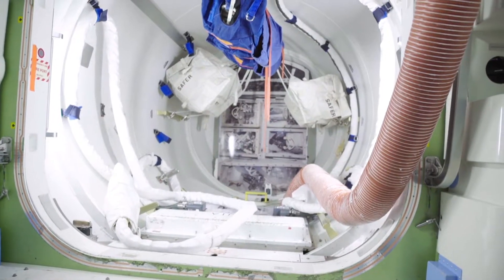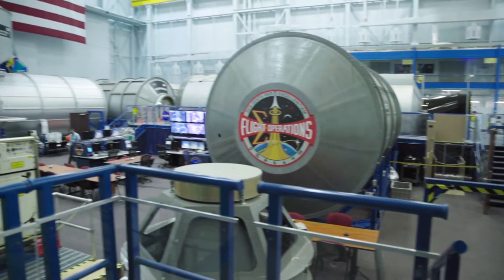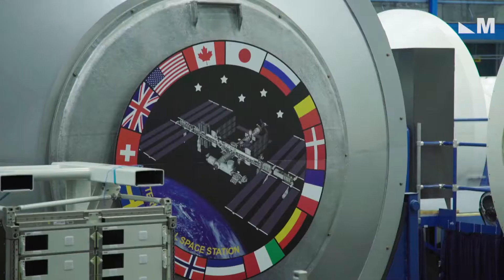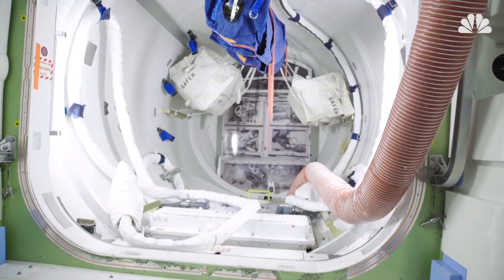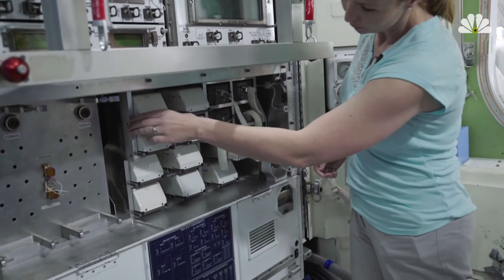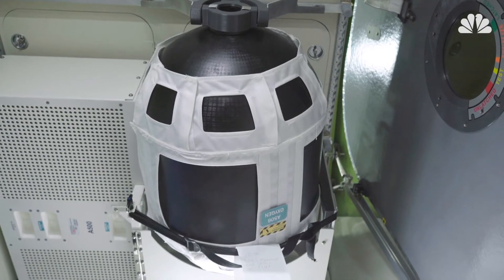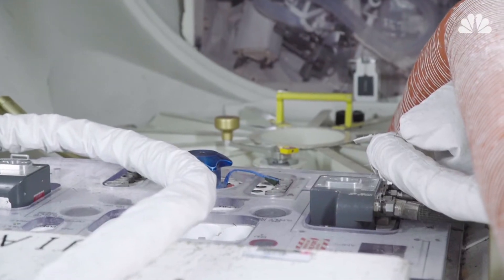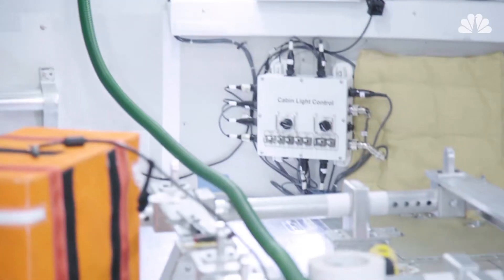Take A Tour Of NASA's Full Size Mockup Of The ISS | Mach | NBC News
At NASA's Johnson Space Center in Houston, TX, is the Space Vehicle Mockup Facility which holds a full size copy of the International Space Station. It's an essential part of astronaut training so that, when in space, everything feels familiar.